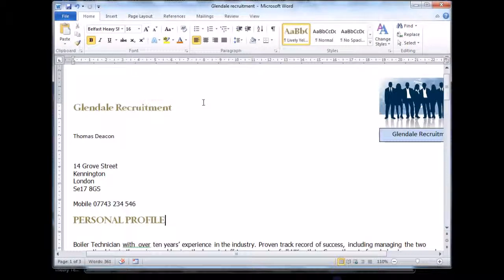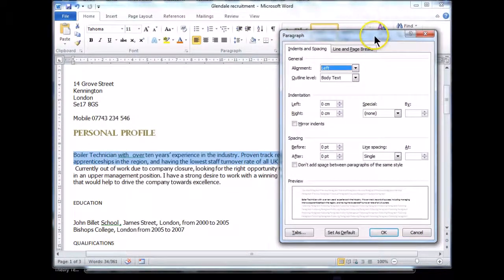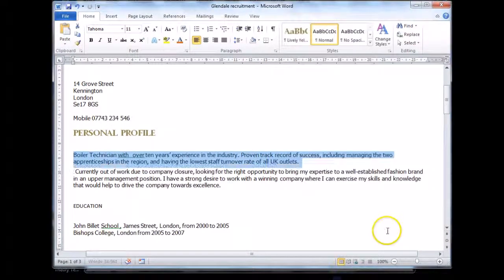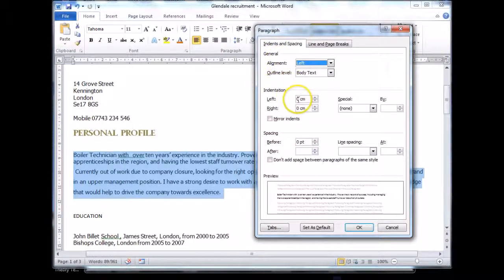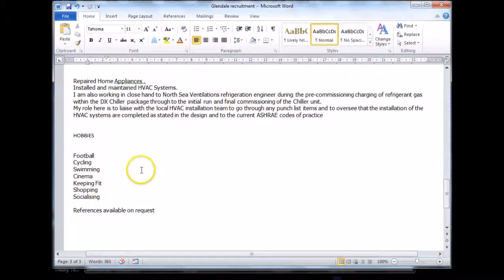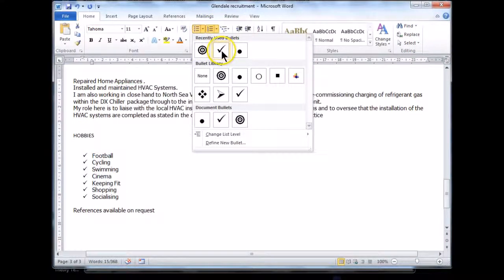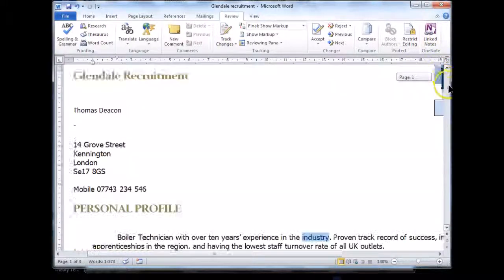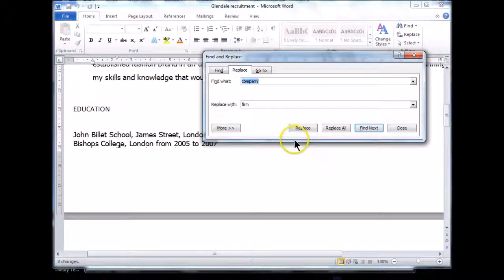Formatting Paragraphs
Captured from a live lesson, learn how to format paragraphs and lists. Also make changes with the useful find and replace tool